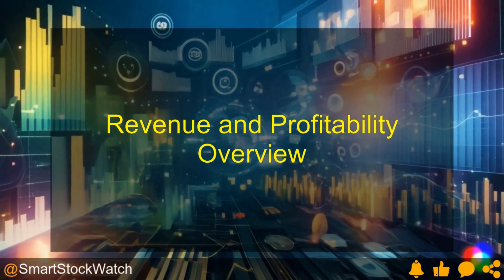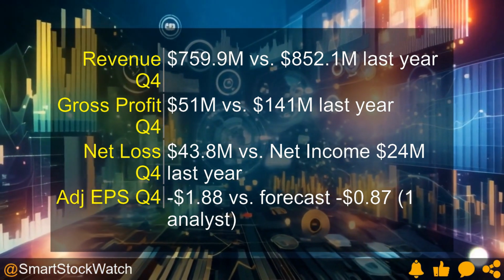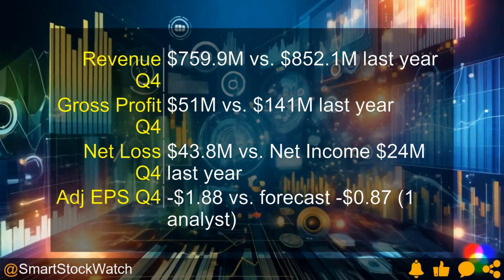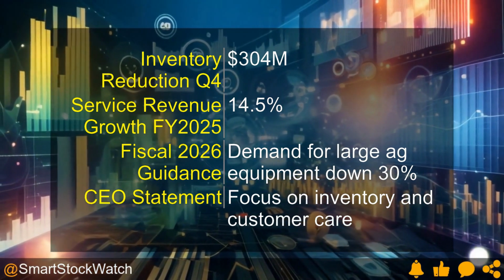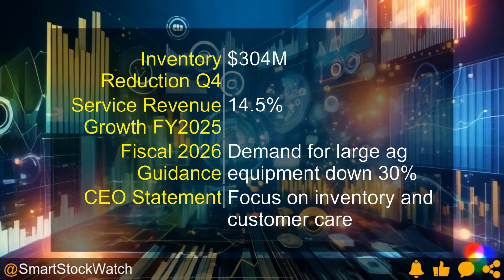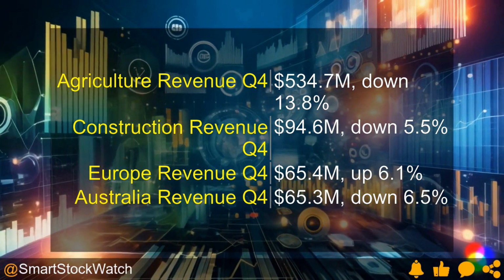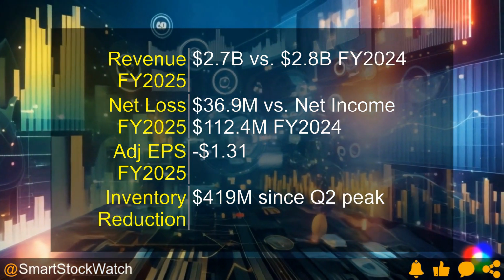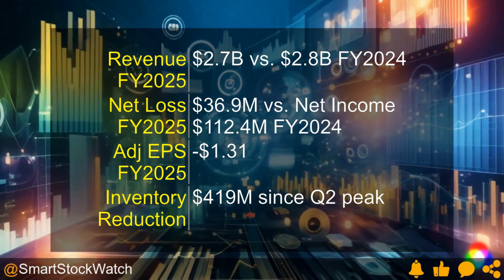Titan Machinery (TITN|$331.4M) - 2025 Q4 & Full Year Earnings Analysis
TITN Titan Machinery 2025 Q4 & Full Year Earnings: Titan Machinery reported a challenging fiscal 2025 with significant inventory reduction efforts and a focus on service revenue growth.

- Revenue Q4: $759.9M vs. $852.1M last year

- Adj EPS Q4: -$1.88 vs. forecast -$0.87 (1 analyst)

- Inventory Reduction Q4: $304M

- Service Revenue Growth FY2025: 14.5%

"Our fiscal fourth quarter results reflect a significant step forward in the execution of our inventory reduction initiative, particularly in our domestic Agriculture segment." - Bryan Knutson, CEO